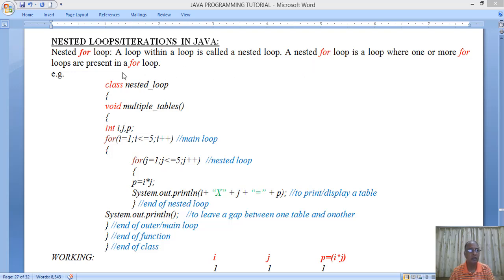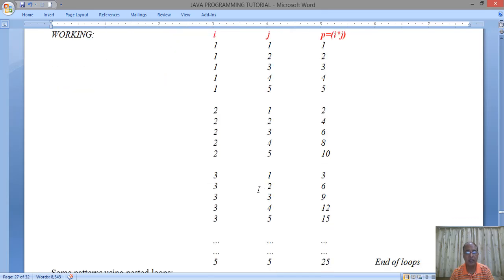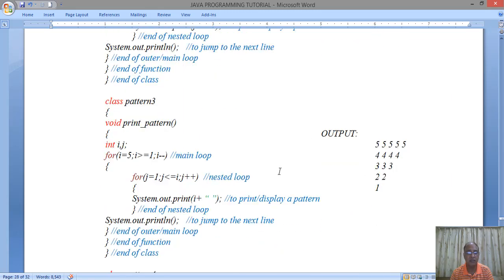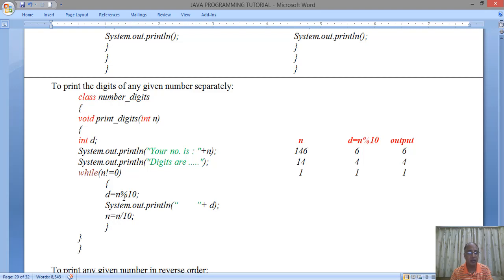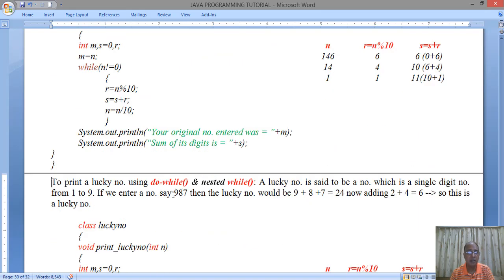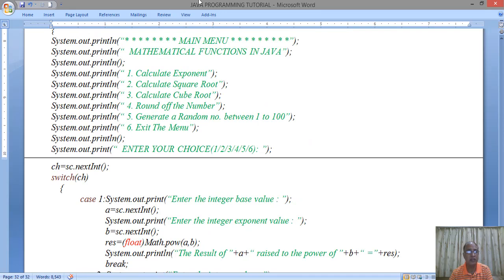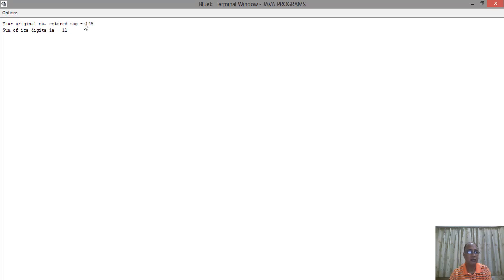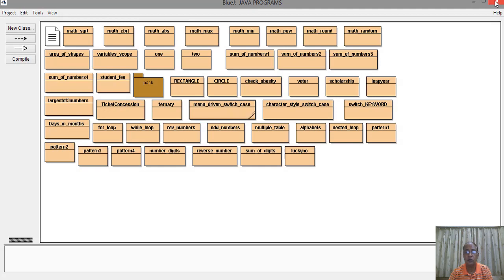14- JAVA PROGRAMMING- NESTED LOOPS (FOR, WHILE, DO-WHILE) - BY PEUSH ARORA